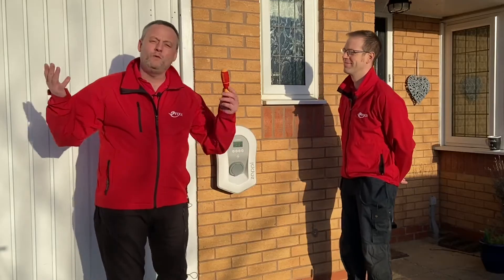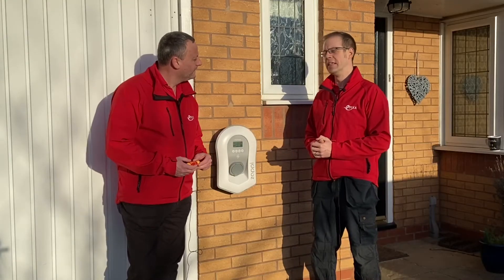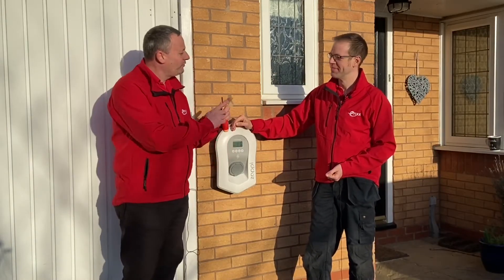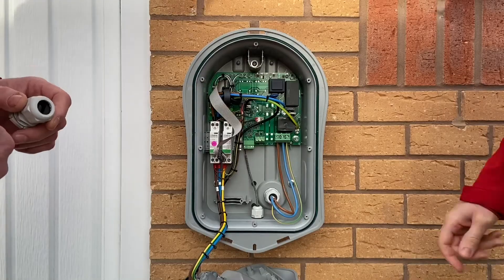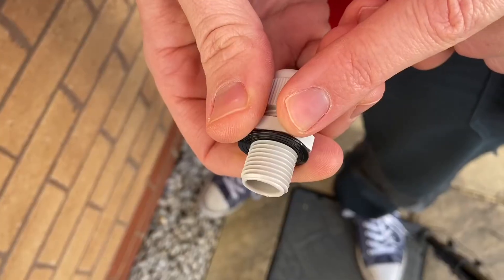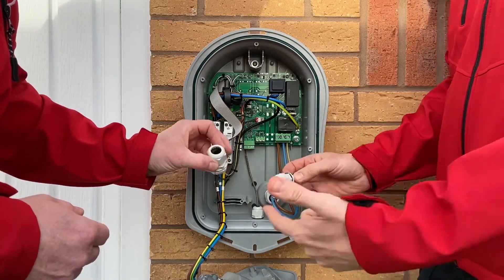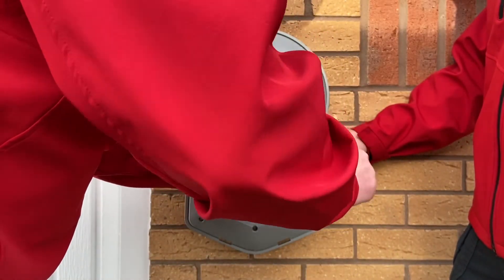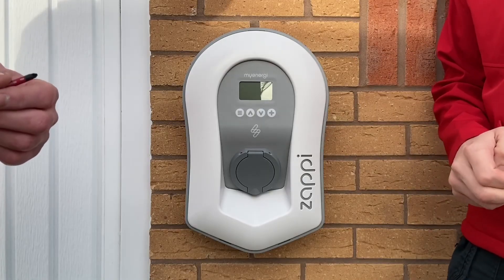Why would you install a cable gland backwards?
Installing an EV Charger and maintaining it's IP rating is essential to ensure the long, reliable service life of an electric vehicle charger. In this video, we take a closer look at a Myenergi Zappi charger and the key installation details needed to achieve the manufacturers IP65 rating.

00:00 Why is the IP rating of an EV charger so important?
01:45 Not a great idea to use silicone sealant
02:08 Gary's got the Wiha Speede out
02:50 Torque settings are important to achieve correct IP rating
03:20 Why are these cable glands the wrong way around?
04:10 Always use a cable gland with an o-ring seal.
05:07 Note sealing bungs and o-rings for screw fixing points.
06:20 Tighten front cover to the correct torque settings.
07:33 Always follow EV charger manufacturers instructions